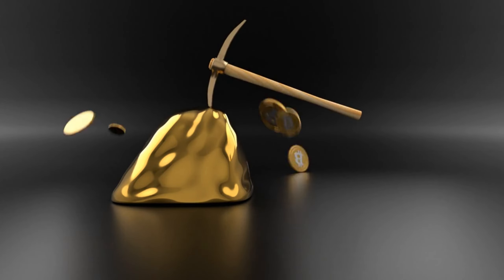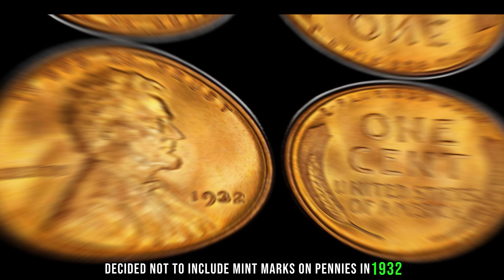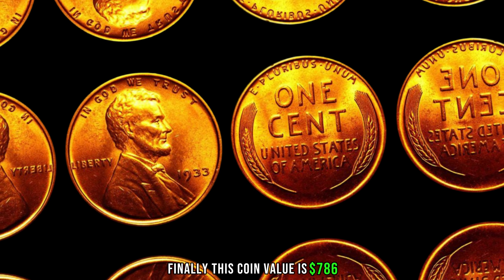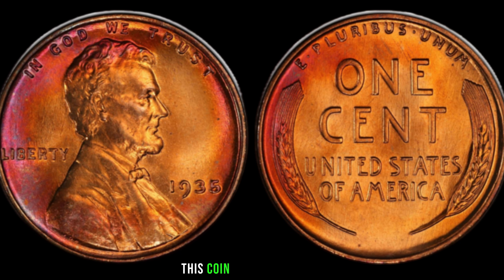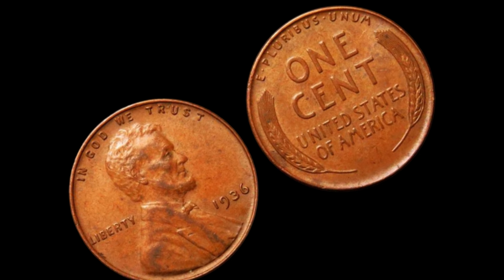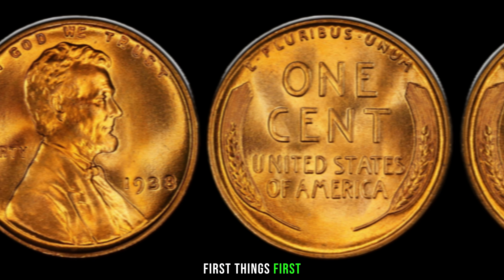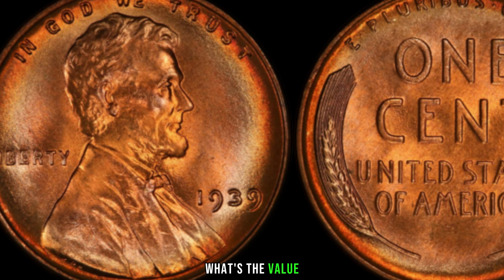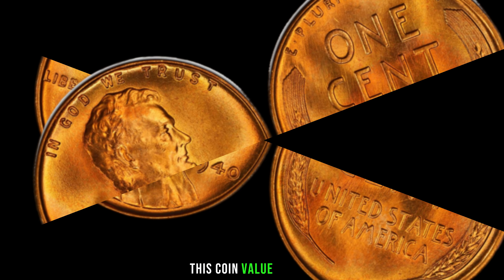(2024) YOU NEED TO KEEP THESE PENNIES! PENNIES WORTH MONEY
Delve into the fascinating journey of this extraordinary coin, with no mint mark, as we uncover its mysterious origins and historical significance. Discover the secrets that make it a collector's dream and learn just how much this elusive gem is worth in today's market. Join us on a captivating journey through numismatic history and find out why this ultra rare wheat penny is not only a rare find but also a potential jackpot for lucky coin enthusiasts!  Don't miss out on this exclusive peek into a hidden world of numismatic wonders – it's time to unravel the story and value of this rare wheat penny that could be worth big money!